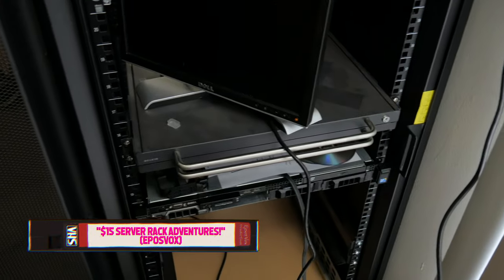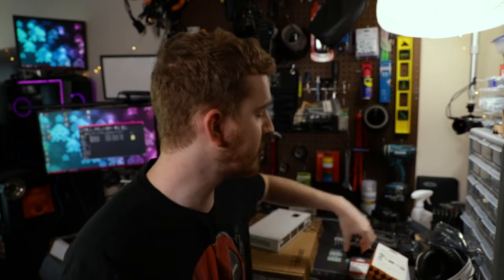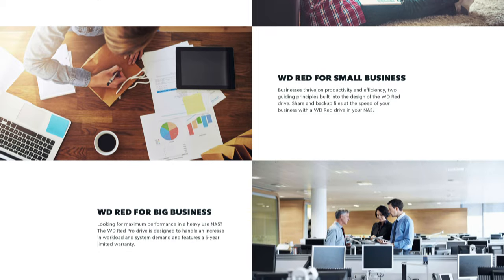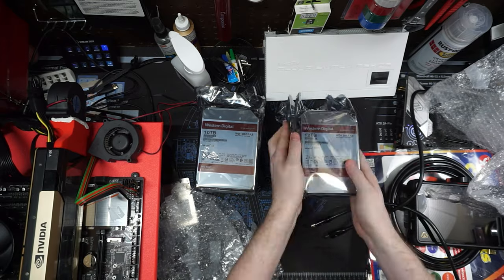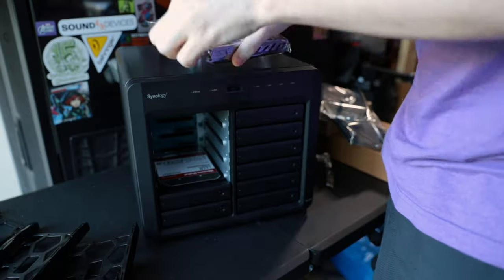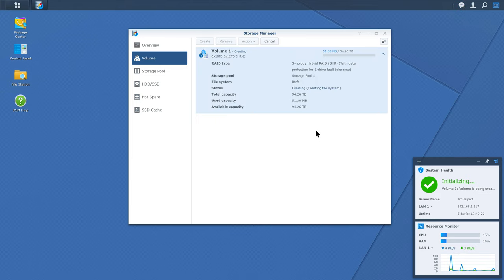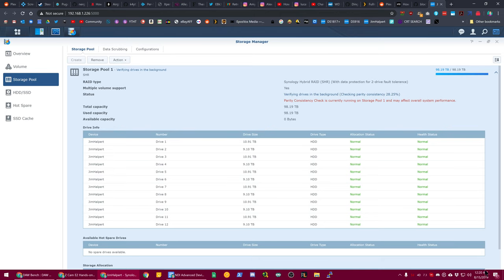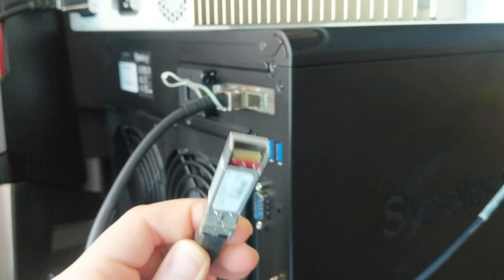NEW 132TB NAS UPGRADE! Overhauling My 10 Gigabit Networking & Server Rack (Part 1)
After many requests and much frustration, it's time to overhaul my server rack a bit, expand my 10 gigabit networking, and add a new NAS to the storage array! I've run into many frustrations with running out of space on my storage servers, and some bottlenecks with my 10 gigabit network, and today we start to fix all of that.

Synology DS2419+
MicroTik CRS317-1G-16S+RM Cloud Router Switch (10 gigabit SFP+)
WD Red HDD
SFP+ Cable (eBay)
Mellanox Connect-X2 10gbe SFP+ Nic (eBay)